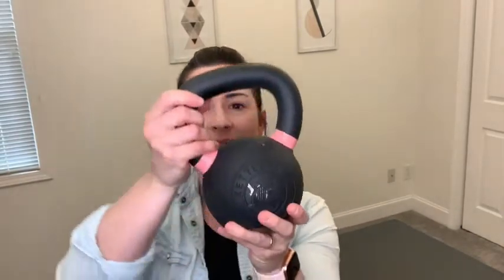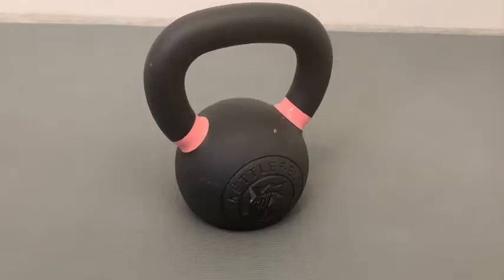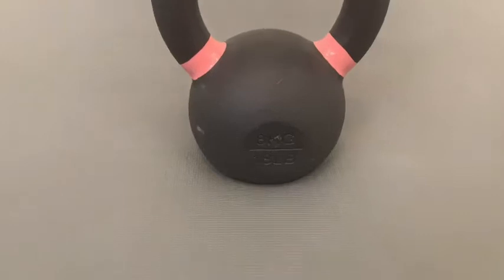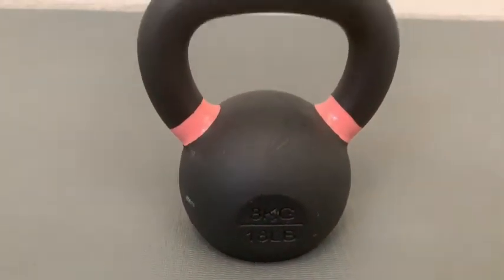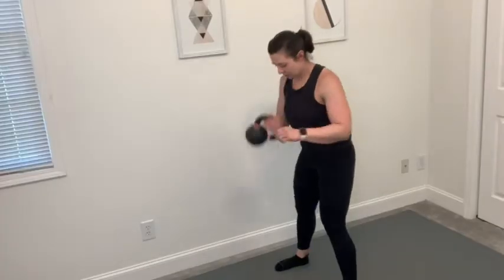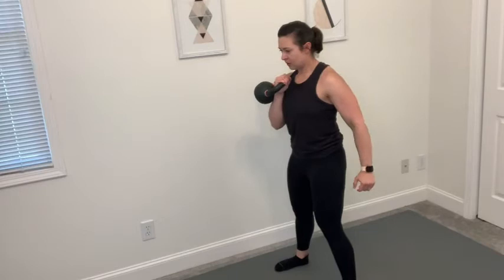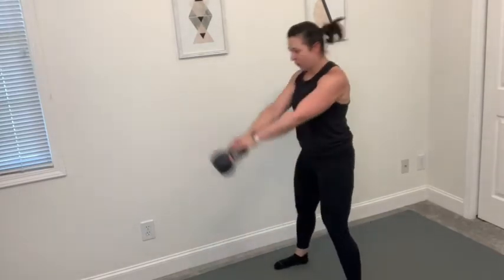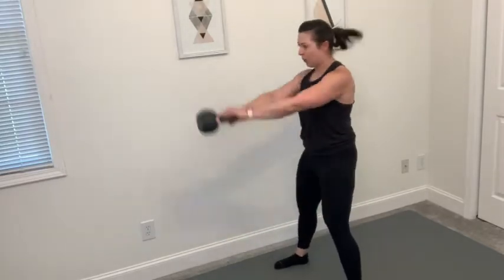Our Point of View on Kettlebell Kings Kettlebell Weights From Amazon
(Commissionable Links)
about this PRODUCT: